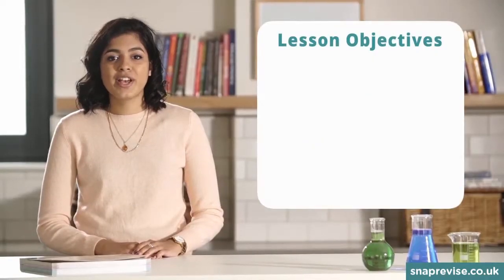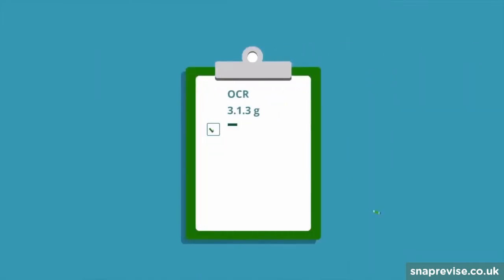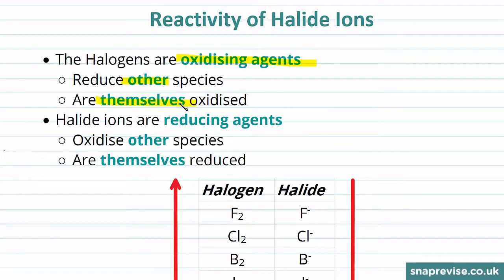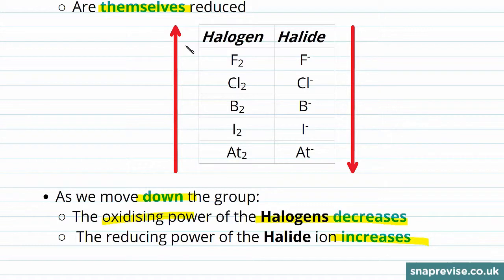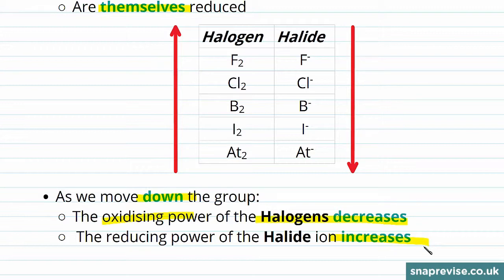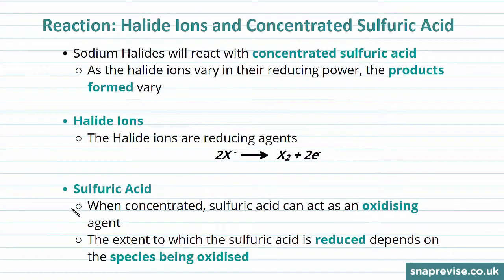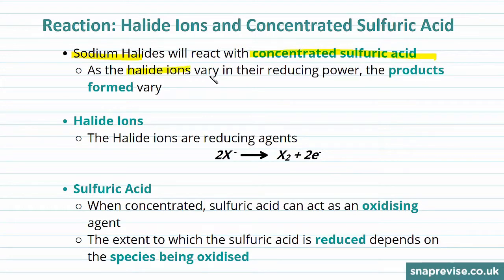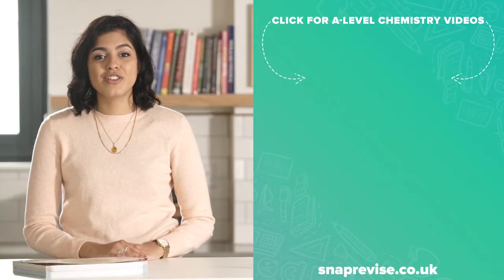Group 17: Reactions of Halide Ions | A-level Chemistry | OCR, AQA, Edexcel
to unlock the full series of AS, A2 & A-level Chemistry videos created by A* students for the new OCR, AQA and Edexcel specification.

This video will focus on: Reactivity of Halide Ions, Reactions of Halide Ions, Concentrated Sulfuric Acid, Ammonia, Water, Exam Style Question, Summary.